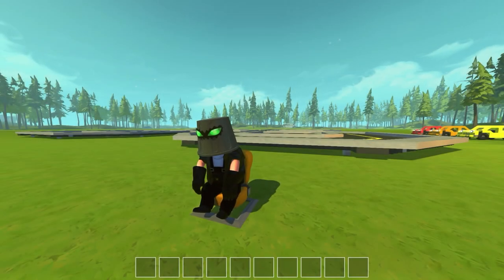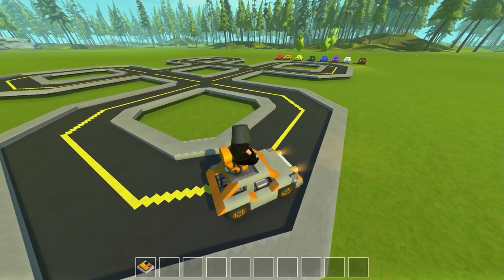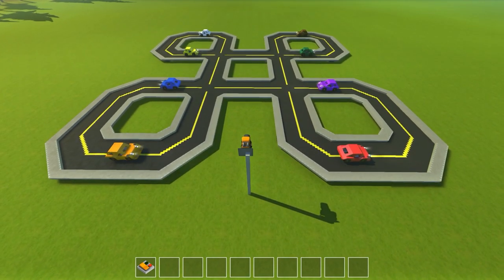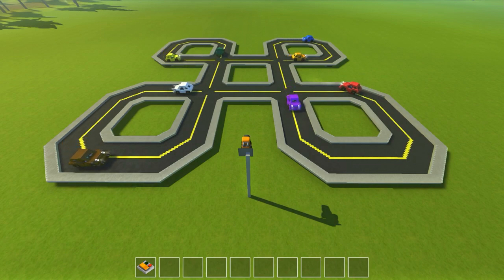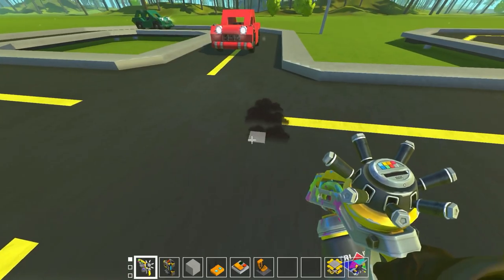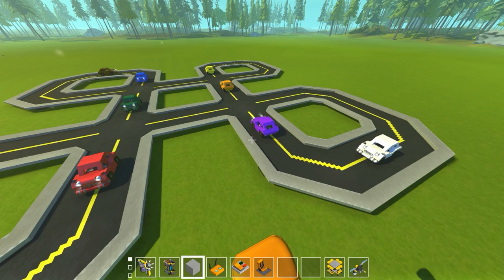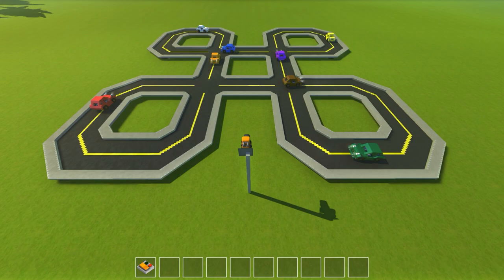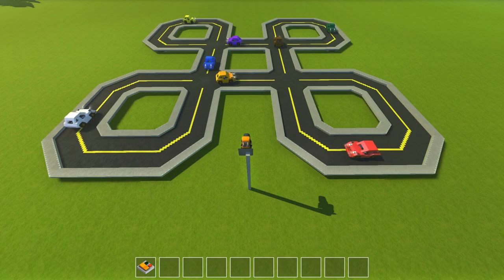Turning Terrible AI Cars Into Awesome Art! (Scrap Mechanic Gameplay)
Turning Terrible AI Cars into awesome art in Scrap Mechanic! Today we are back with a response to a tweet from a few different developers showcasing an amazing city grid art done in various games! I decided we should help out Axolot and make our own city grid AI car art!

Aces High, Blue Ska, Hep Cats, Mining by Moonlight, StyleFunk